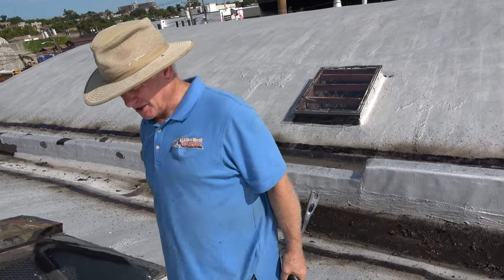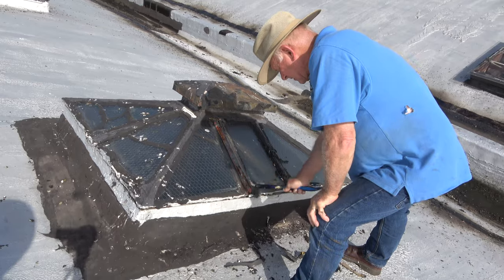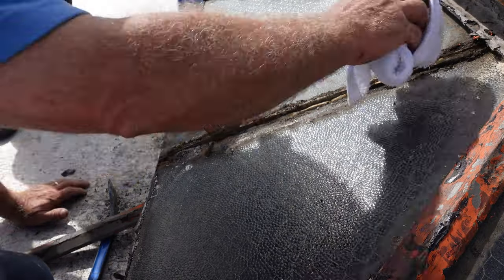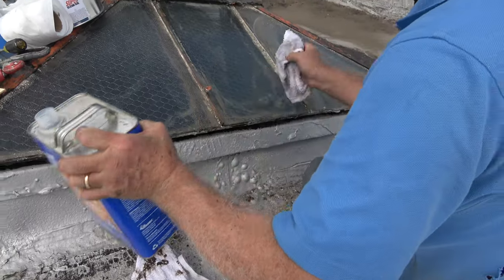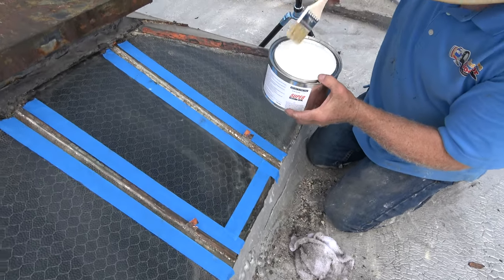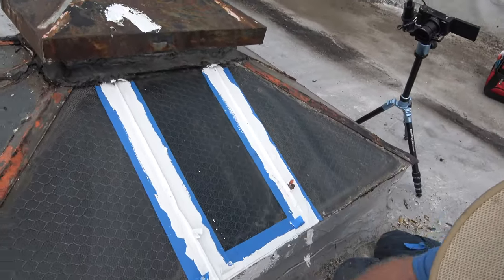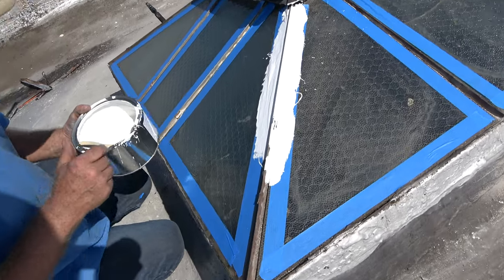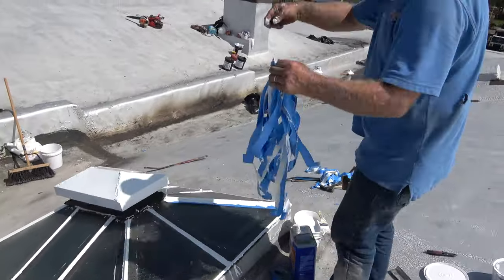Repairing Leaking Skylights Permanently: The only Sealant that sticks to Glass/Metal/EPDM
The super-easy way to repair Skylight WATER LEAKS is with Super Silicone Seal. After fixing skylights for 30 years, I finally found a product that adheres to glass, plexiglass, and metal.
Watch how to clean and prepare this skylight before applying Super Silicone Seal.
This process will work for any project that involves glass and metal.
8 Steps on "How to repair Skylight leaks":

1. Make sure the surface on the plexiglass or glass is dry
2. Remove debris and environmental dust settled between the glass and the retaining metal ring
3. Use masking tape to tape the glass, leaving approximately 3/4" exposed to the frame.
4. Apply 1 coat of Super Silicone Seal covering the glass and the frame
5. Cut the polyester fleece in half to be placed over the Super Silicone Seal, making the transition from the glass to the skylight frame
6. Add a final coat of Super Silicone Seal over the Polyester Fleece
7. Remove the Masking Tape immediately after the final coat
8. Take a dry, clean rag to wipe off any Super Silicone Seal that is on the glass or areas where it spilled

Why Super Silicone Seal?

1. It adheres to metal and glass
2. It is flexible after curing
3. It is easily applied with a brush
4. The Polyester Fleece adds tensile strength and prevents any cracking when glass and metal move during expansion and contractions
5. Cleans up easily
6. Environmental friendly
7. A build-in natural Ultraviolet protection (heat and Sun won't affect it)

Where to find sections in the video:
00:00 Start
00:20 What's wrong with Tar/caulking
00:47 Removing Tar and Caulking
02:44 Another Skylight with Tar/Caulking
03:57 How to  Remove the metal frame
06:49 Lacquer Thinners to clean the glass
07:30 Applying Masking Tape
08:57 Applying Super Silicone Seal
15:30 Removing the masking tape
16:04 Cleaning skylight glass with a dry rag
16:16 Saying Cheers and Bla Bla Bla